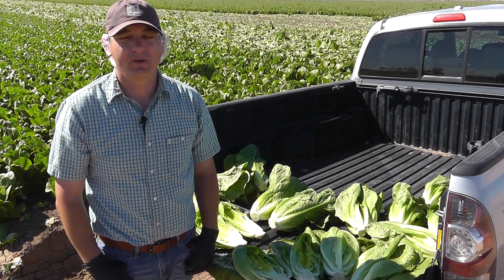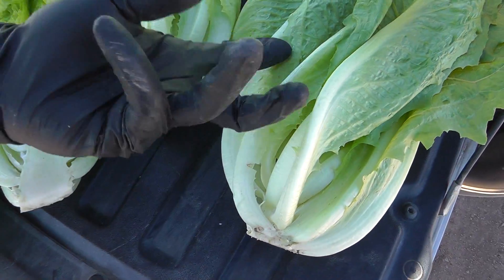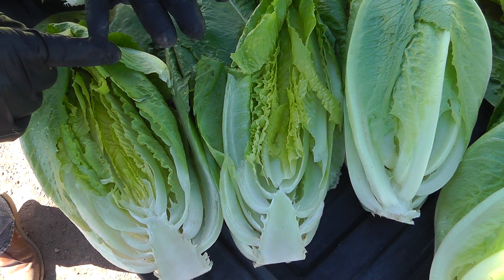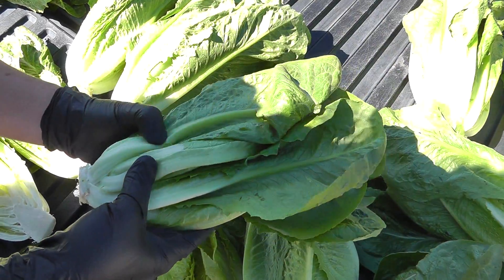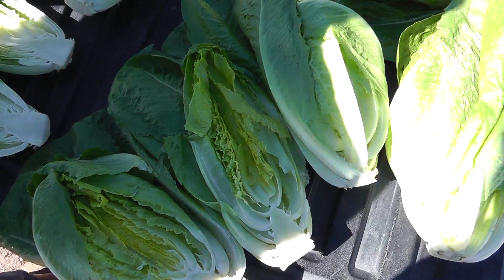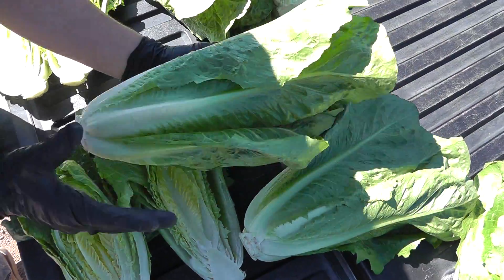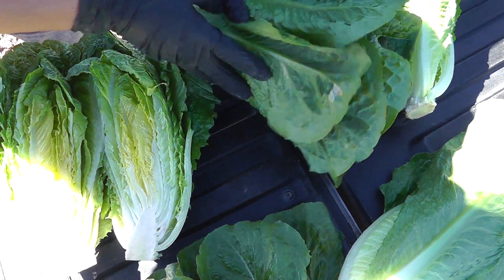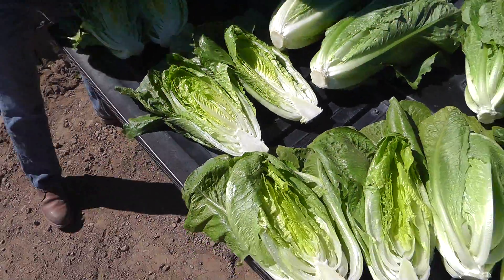Live from the Fields: Romaine Varieties in the Desert Growing Region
View a Markon Live from the Fields video about romaine varieties in Yuma, Arizona. A specific cool-weather variety has reacted poorly to erratic weather in the desert region and heads have grown twisted with fragile ribs. Different heat-tolerant varieties are now mature and will be harvested the reminder of the season. --Quality Assurance Director, John Galvez